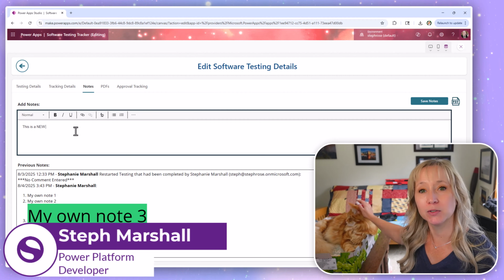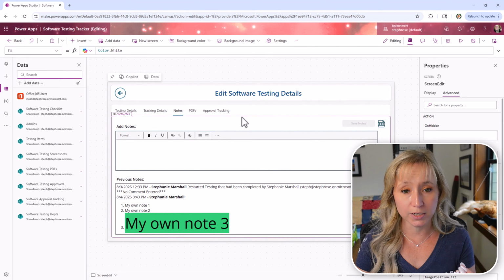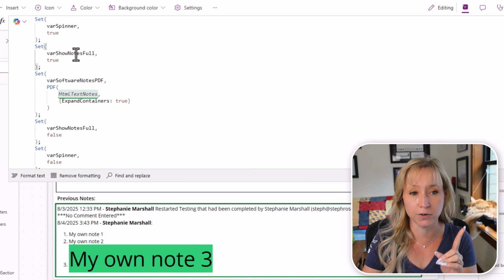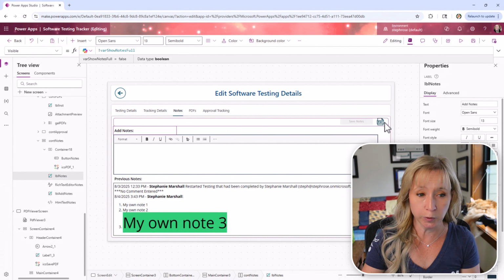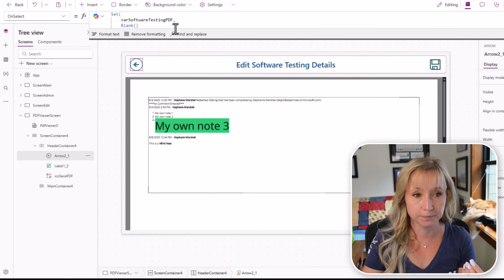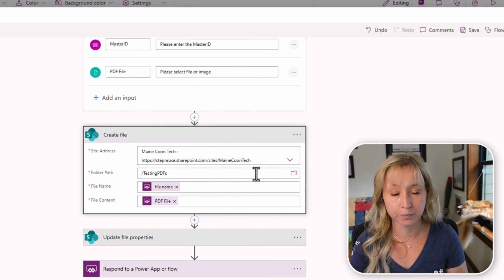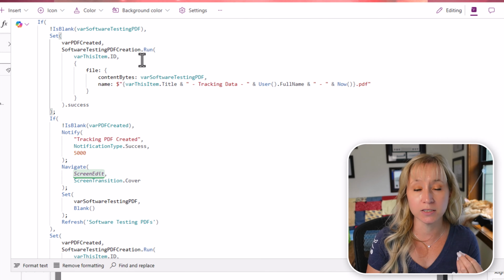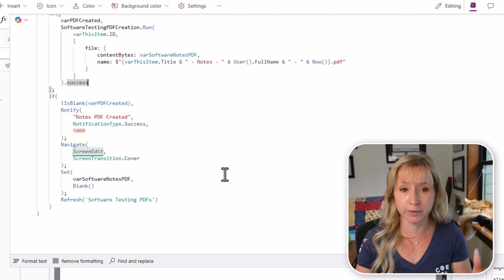Stop Creating PDFs Manually — Power Apps Can Do This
Stop creating PDFs manually — Power Apps can do this automatically! In this Power Apps + Power Automate tutorial, you’ll learn how to generate two separate PDFs from one screen in your app and have them saved directly to SharePoint with Flow.

This is Part 2 of my Power Apps series, where we build an end-to-end solution that makes compliance, auditing, and approvals easier than ever:
✅ Generate 2 PDFs in Power Apps (appended notes + testing steps)
✅ Use Power Automate to auto-save PDFs into a SharePoint document library
✅ Apply dynamic file names with timestamps for organized storage
✅ Tag files for easy audit and quick retrieval

Perfect for anyone using the Power Platform to streamline:
🔹Compliance and auditing processes
🔹Approvals and ticketing systems
🔹Document management in Microsoft 365

By the end of this video, you’ll know how to connect Power Apps, Power Automate, and SharePoint to create a smarter, automated workflow that saves time and eliminates manual steps.

00:00 Intro
00:45 App Review
01:50 Filtering Tabbed Menu
02:17 Turning on PDF Function
02:37 Button Code Review
08:42 Power Automate Flow

😻 Want to download the Power App, SharePoint Schema, and Flow from this video?